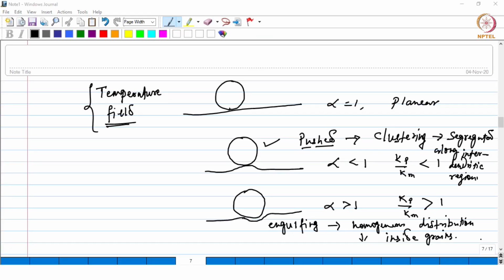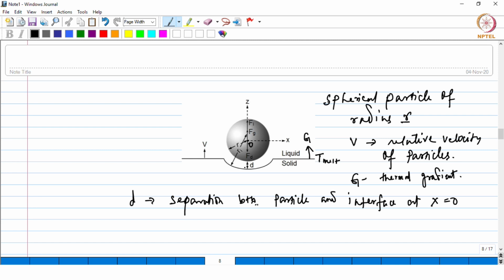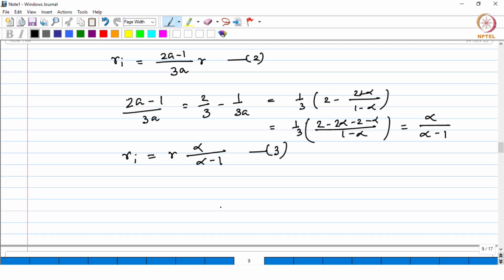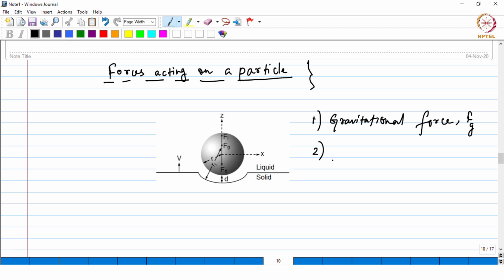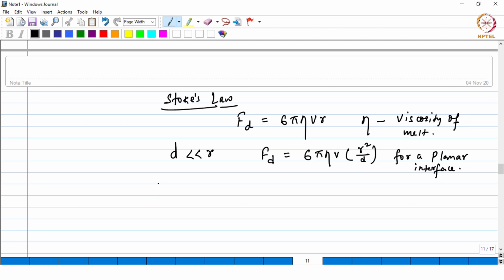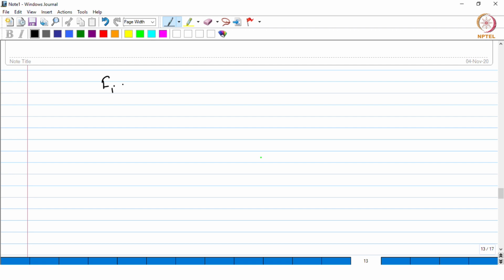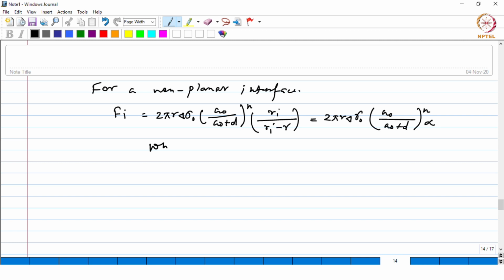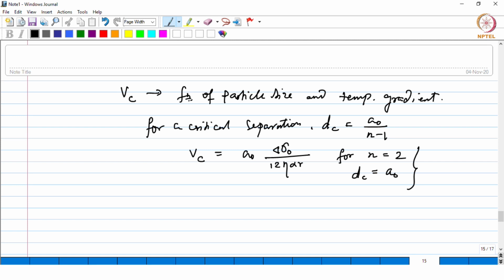#46 Particle Distribution in MMCs | Part 2 | Aluminium based Alloys & Metal Matrix Composites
This lecture explains the mechanisms behind particle pushing and engulfment during solidification, which can lead to inhomogeneous particle distribution. It discusses the role of thermal conductivity, constitutional undercooling, and interface stability in determining whether particles are pushed or engulfed by the solidifying front.